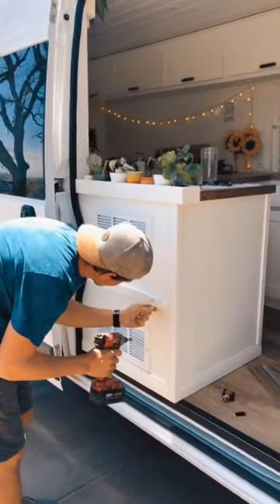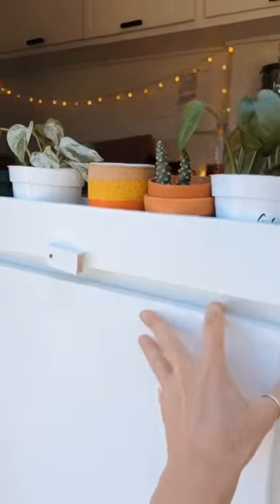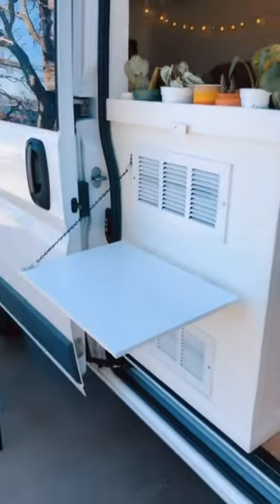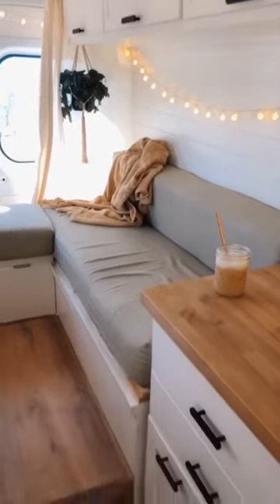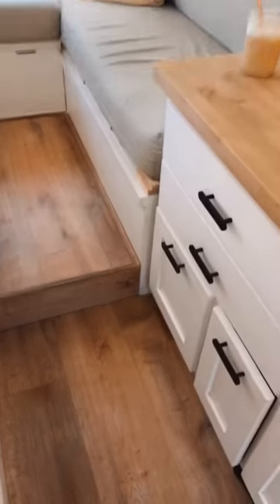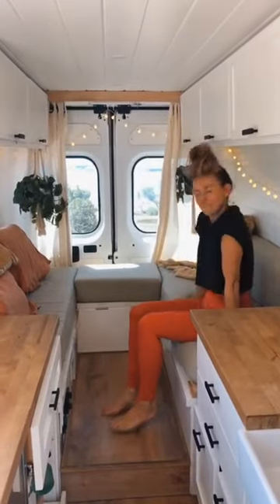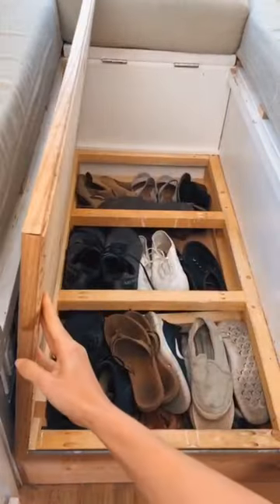Random things van edition! @her.atlas